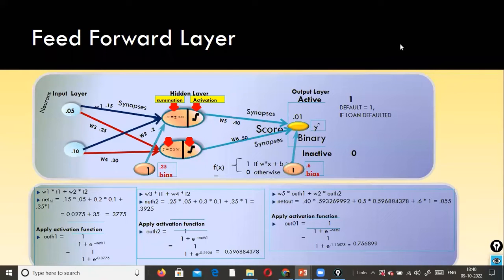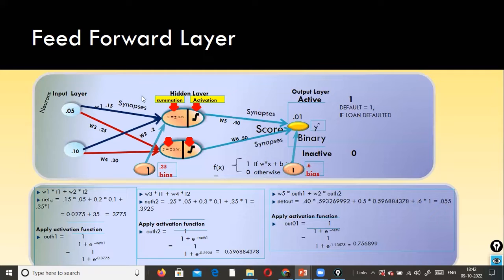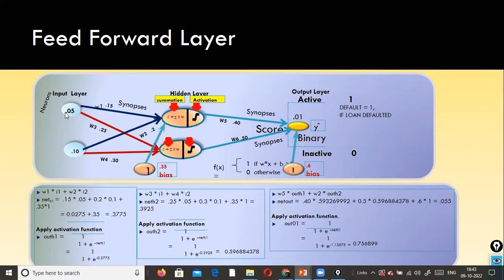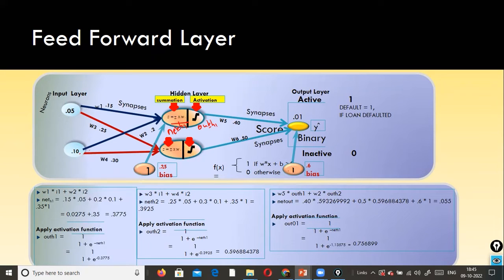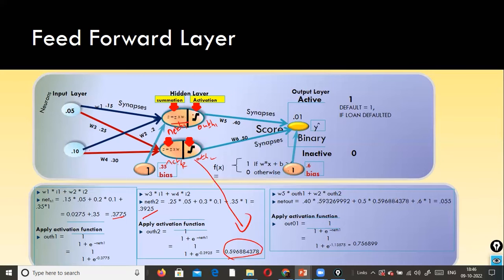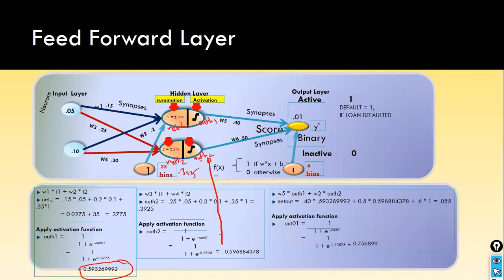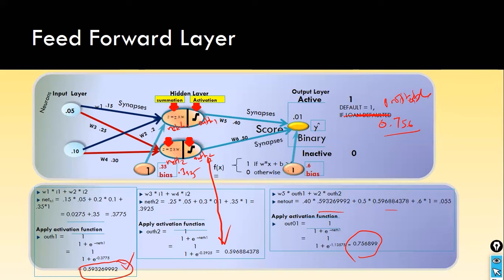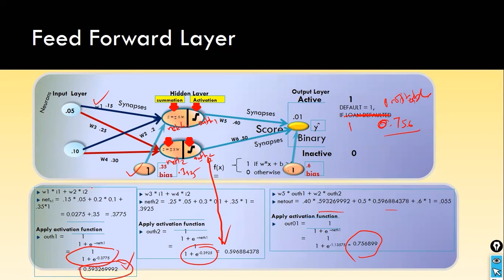Mathematical representation of forward propagation